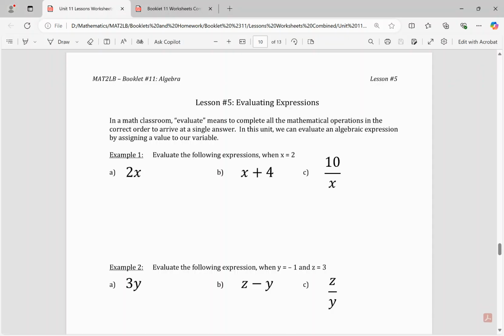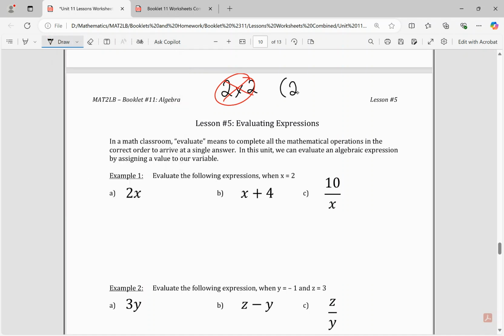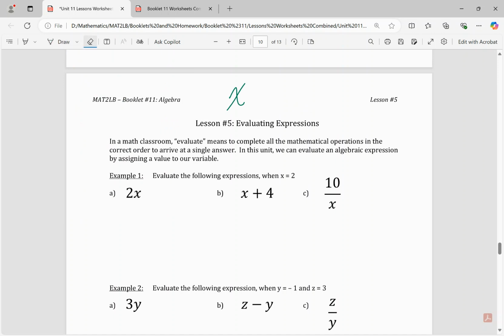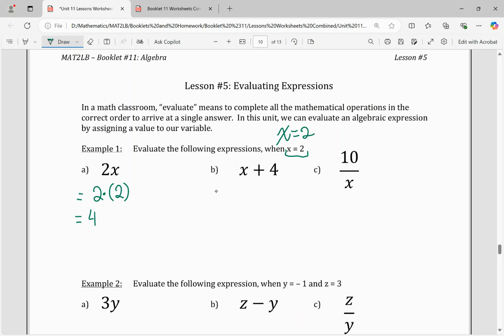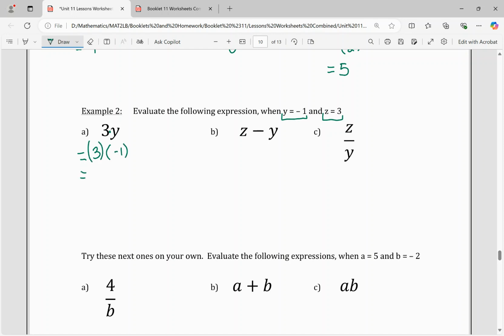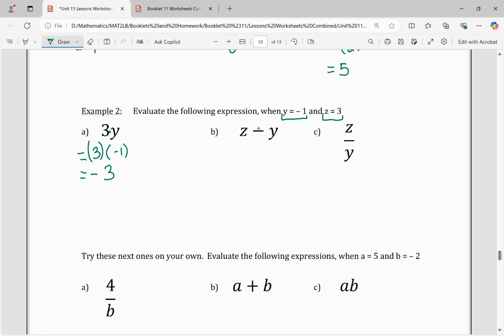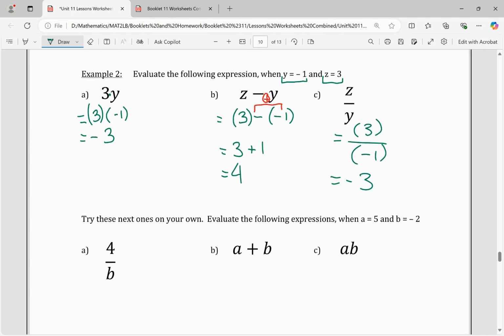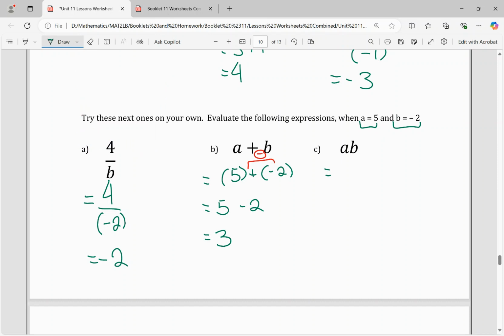2L - Booklet 11 Lesson 5